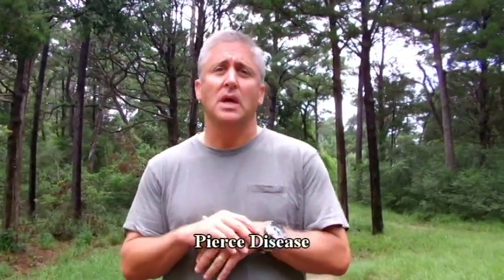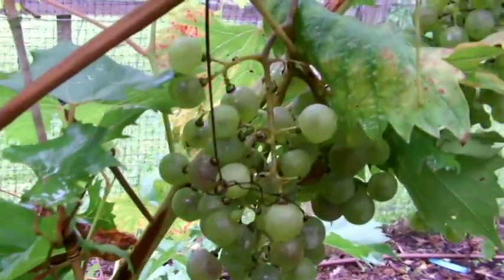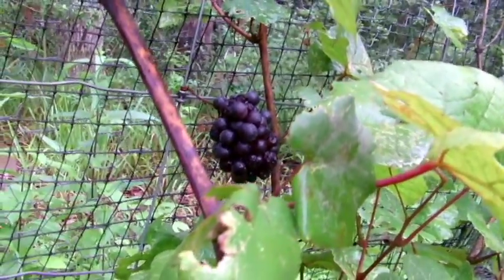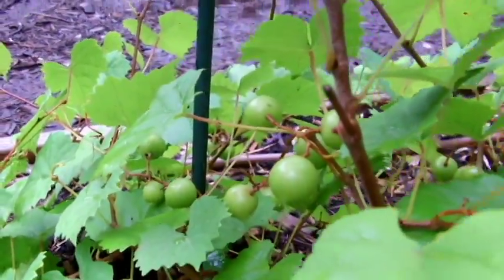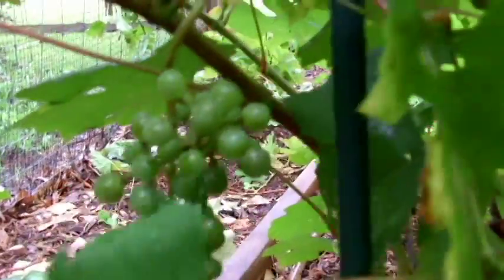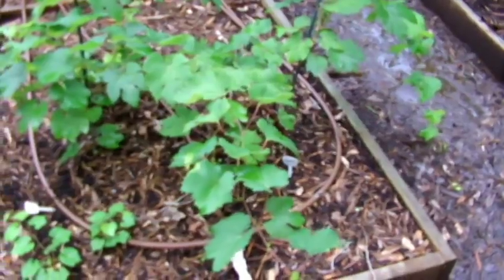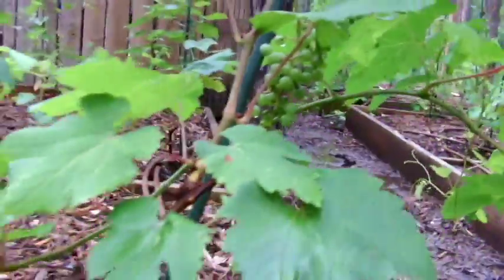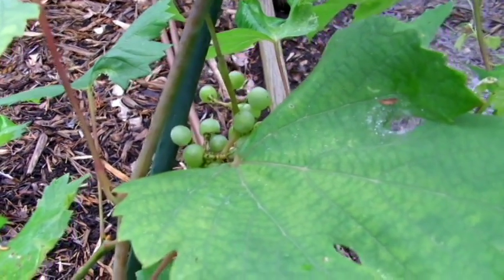Growing Grapes in the Southern Coastal areas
In this episode I provide an update of my young grape vines at my Ranch House.   Unfortunately, I had to pull ten 3-year old vines that had Pierce Disease (PD).  I explain PD, what causes PD and the vines you do not want to plant if you live in States like Texas, NC, SC Georgia, Florida or LA.  The vines that are resistant or tolerant to PD are Muscadines, Blanc Du Bois, Black Spanish, Lomento, Favorito and Victoria Red grape vines.   Also, in this episode I film the Glassy Winged Sharp Shooter leaf hopper that transmits the Xylella fastidiosa virus that causes PD.  I hope you enjoy this episode, learn a little and choose the right variety of grape vine for your area.